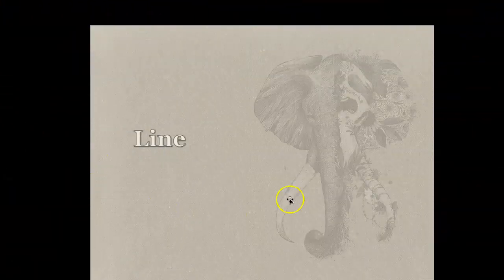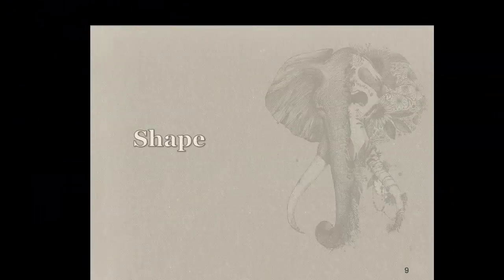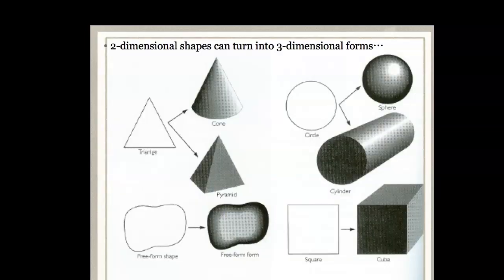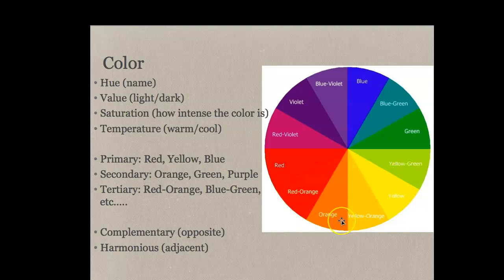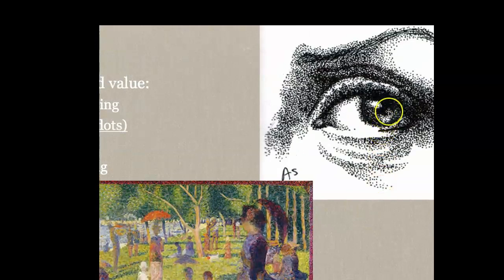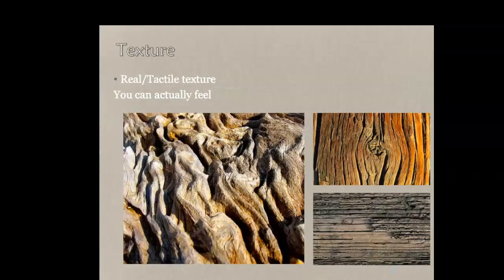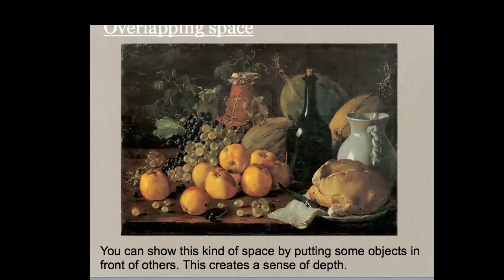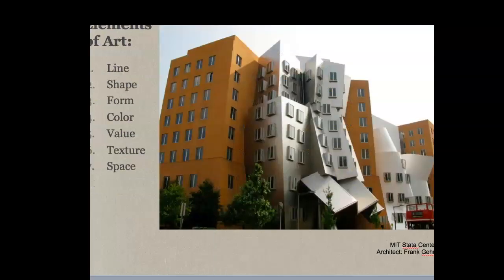An Overview of the Elements of Art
We've discussed them a little bit in class, and maybe some of you can even list them all.  However, here is a more in-depth look at the 7 Elements of Art and how they can help us understand both viewing art and making art.